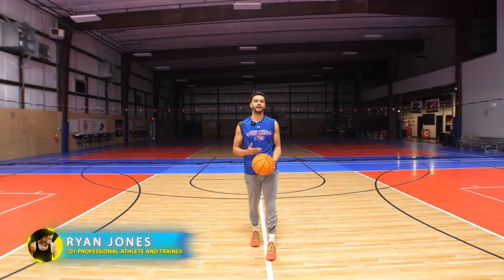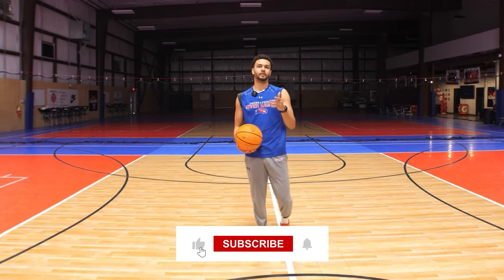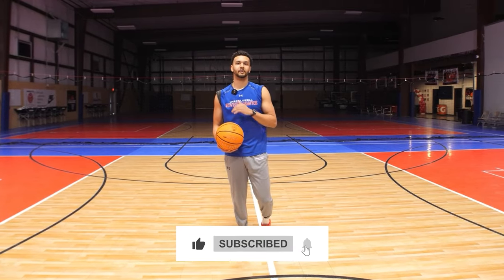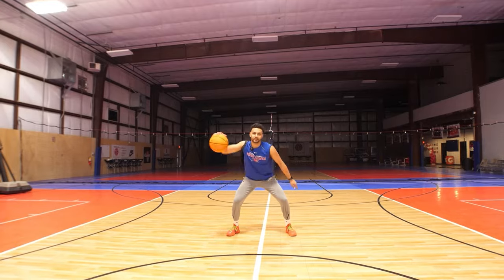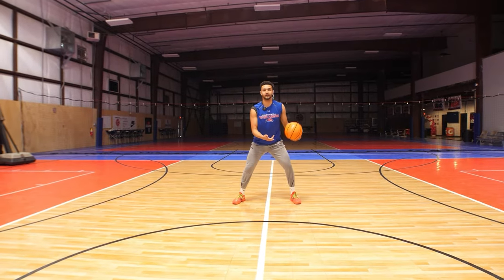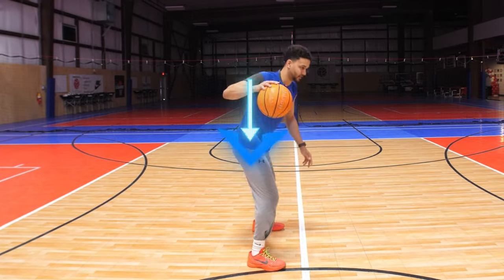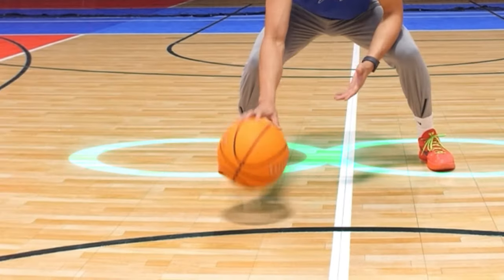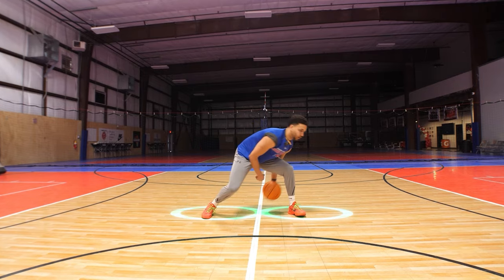The Ultimate 5 Minute Ball Handling Workout for BEGINNERS 🏀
Coach Ryan Jones from ILB Elite is here today and giving you an absolute killer of a ball-handling workout ☠️🏀

Inside the video, Coach Ryan runs you through a simple BUT highly effective daily 5-minute ball-handling workout that is proven to work! Coach Ryan Jones is a professional basketball player and former D1 player, so you know your game is safe with him 💪

The best way to improve your handle in basketball is to PRACTICE. But we can take that even a step further. With a dedicated dribbling workout geared specifically for improving your handle fast - you'll see results much faster than you could have ever imagined...

Grab our FREE Scoring Workout & Increase Your Scoring Average by up to 8-14+ PPG Here: